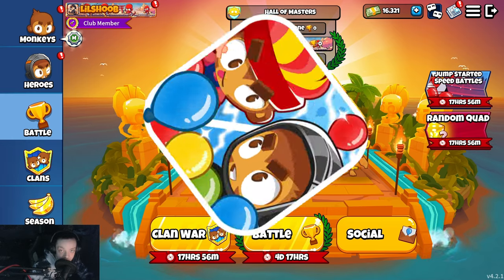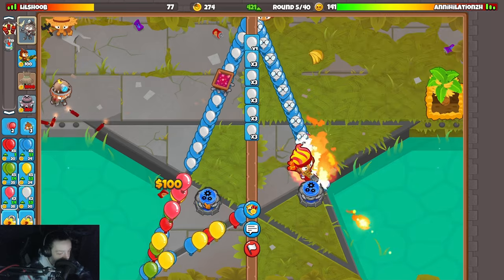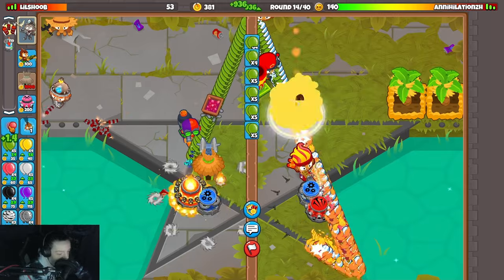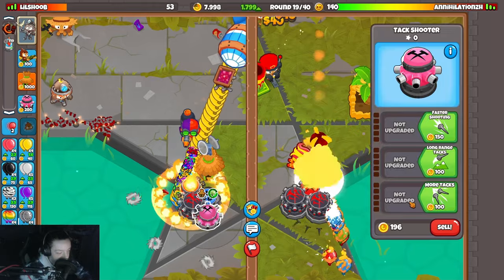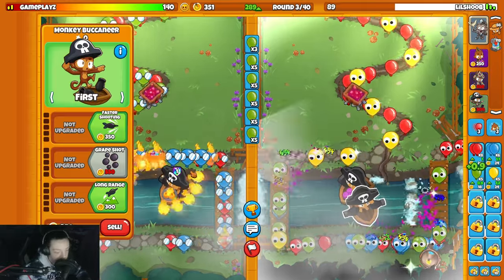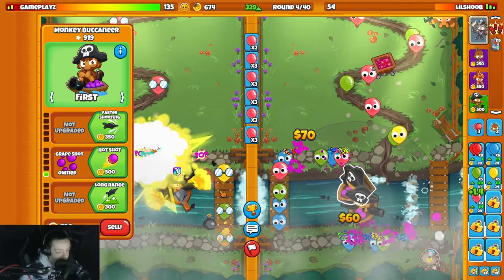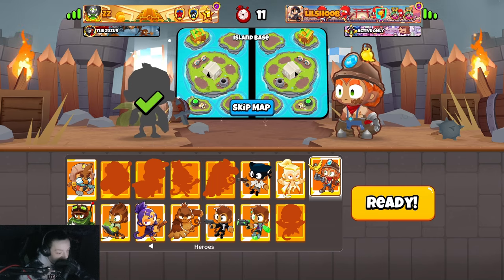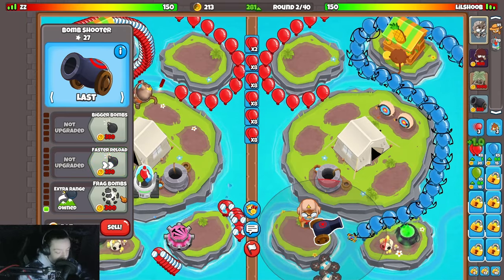Bonnie Is By Far The Best Hero!? (Bloons TD Battles 2)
NEW  Hero - Bonnie The Bloonstone Miner Is INCREDIBLE Bloons TD Battles 2 - the next update includes a unique money generating hero that only makes money by your towers popping the bloonstone carts! Check out what Bonnie Can do In in the early game in this video!